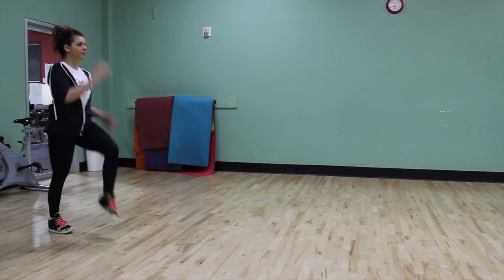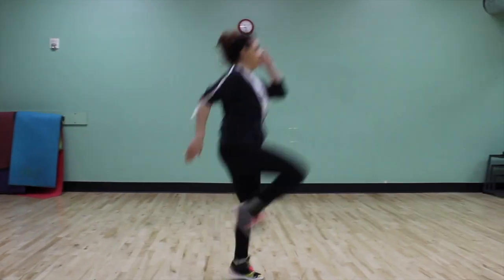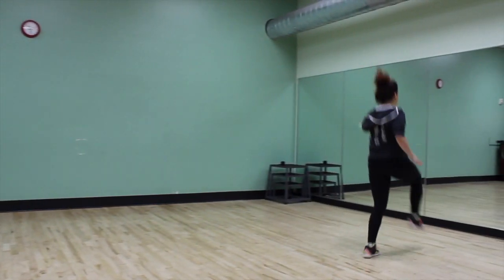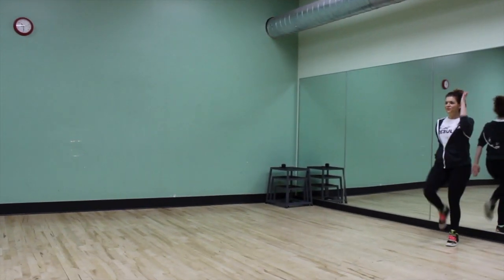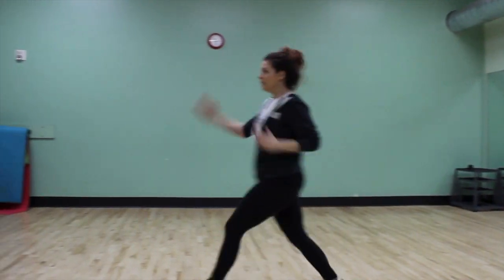Tutorial | High Knee Skips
This is a tutorial video on the High Knee, Skips exercise.